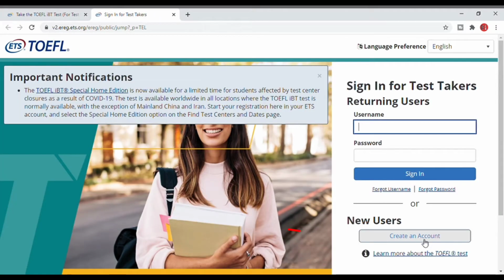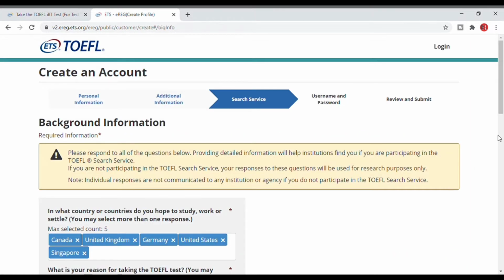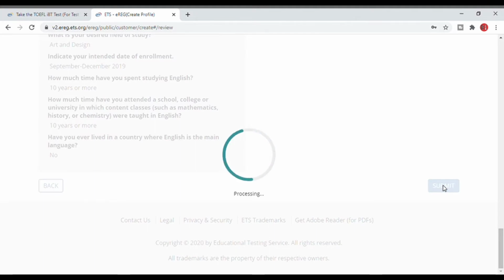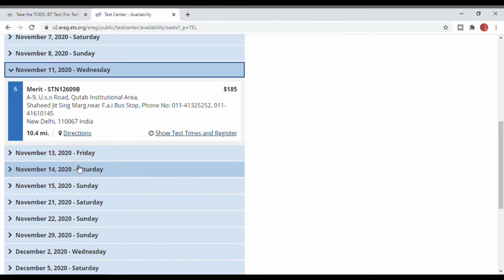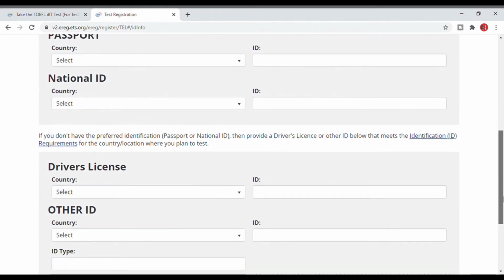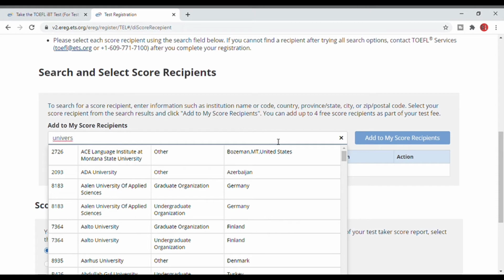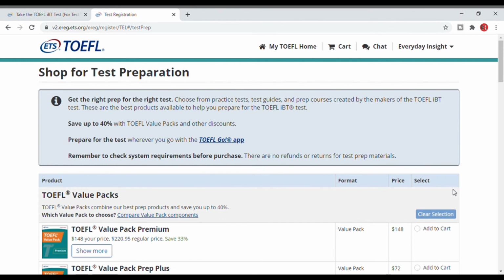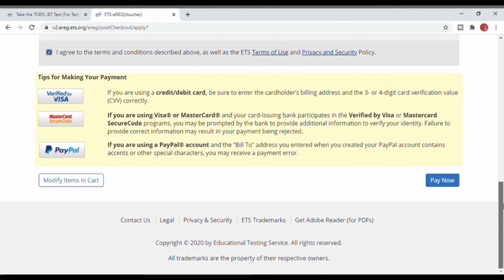Apply TOEFL test Online| Step by Step Guide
How to apply for Toefl ibt test online? Easy steps, Watch and learn
Hey Guys, Welcome to Everyday insight channel.
Any suggestion, you can leave it in the comment box.